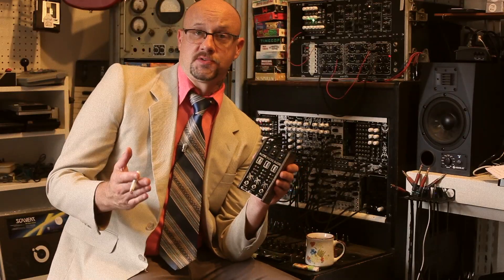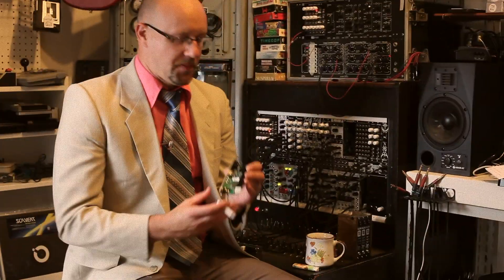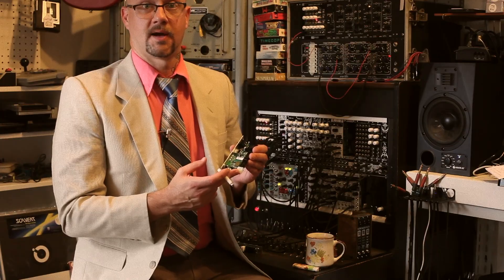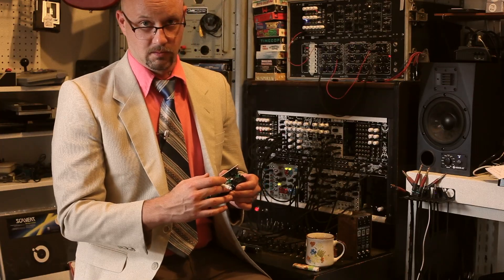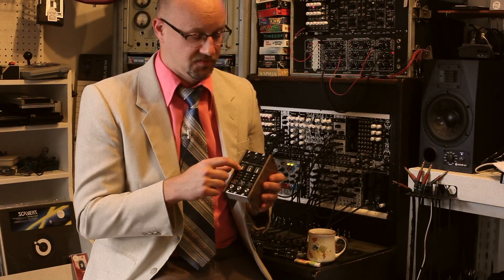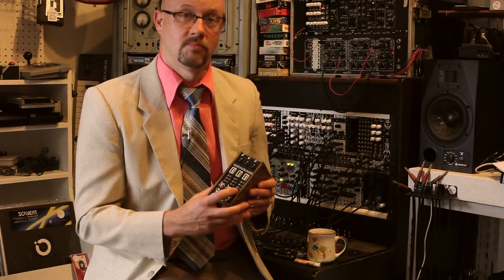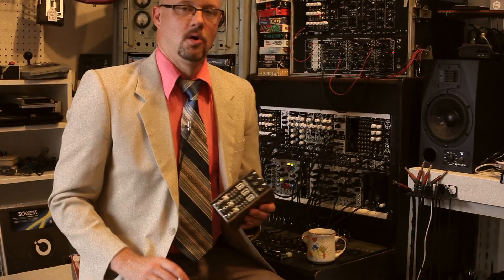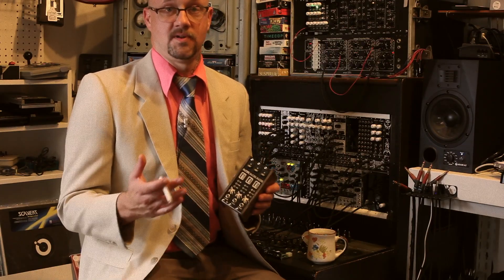Super Power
Synthrotek’s Super Power gives you loads of power and is skiffable at just 46mm deep! Designed with safety in mind, Super Power has polarity protection and regulators with short circuit, overheating, and over current protection.

Why make a totally new power module? First and foremost, the Deluxe Power Module was a tough build. DIY has always been at the heart of what we do, so we re-oriented the board so that it is simpler to build, and more importantly, simpler to troubleshoot. We also would occasionally have a metal switch break when shipping a Eurorack case, so we switched to a hardy plastic jack.

The new circuit allows Super Power to come in three different power configurations. Super Power Red (with red LEDs) will power a single row of 84 or 104HP, Super Power Green will power two rows of 104HP, and Super Power Blue will power three to four rows of 104HP.

Features:

Multiple power options to fit your needs and budget:
     - RED: Power one row of 84 or 104HP.* Power output: +12V @ 3A, -12V @ 2.5A, +5V @ 1.5A
     - GREEN: Power two rows of 104HP.* Power output: +12V @ 3A, -12V @ 1.3A, +5V @ 1.5A
     - BLUE: Power three to four rows of 104HP.* Power output: +12V @ 3A, -12V @ 2.5A, +5V @ 1.5A
- Advanced low-noise, fully-regulated voltage converters on each rail
- Over-current protection: shuts off each power rail automatically if modules use too much current on that rail
- Two 16-Pin Eurorack power connectors, keyed for safety
- Molex quick-release connector for easy install of Synthrotek Noise Filtering Distribution Boards
- USB jack for powering an iPhone, Beat Step Pro, etc.
- Input Voltage Range: 16 to 19 volts DC
- Requires 16-9V power brick, DC Input Jack size: 2.1mm
- Module Width: 4HP